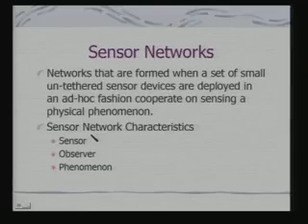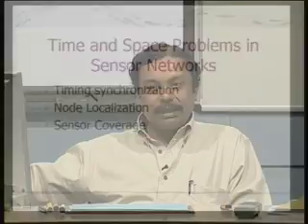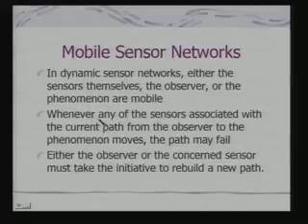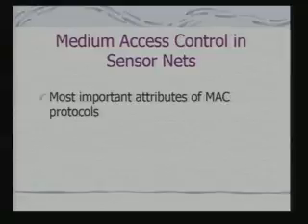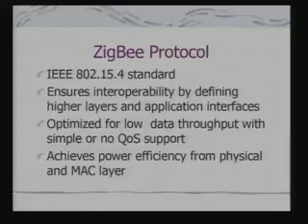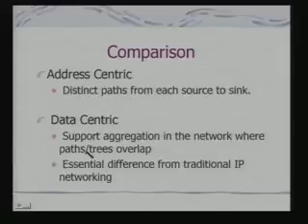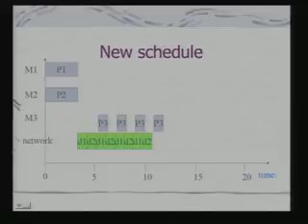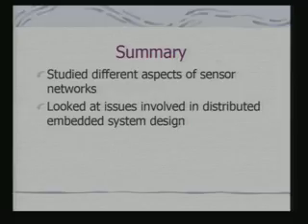Lecture 27 Networked Embedded Systems IV by IIT Delhi